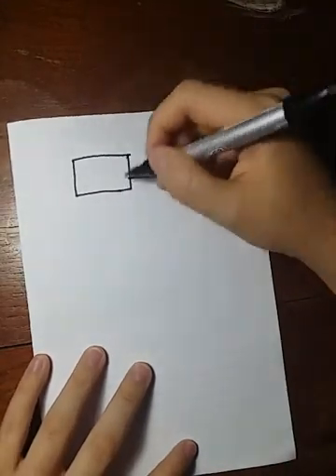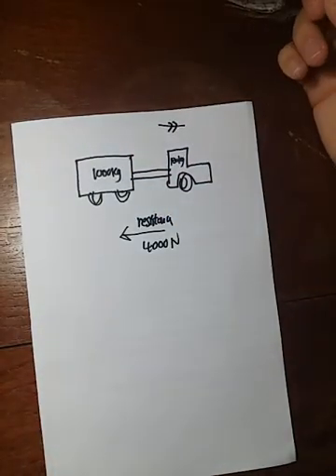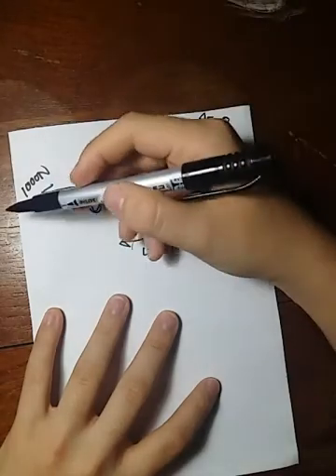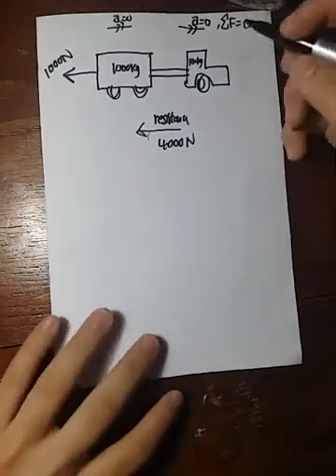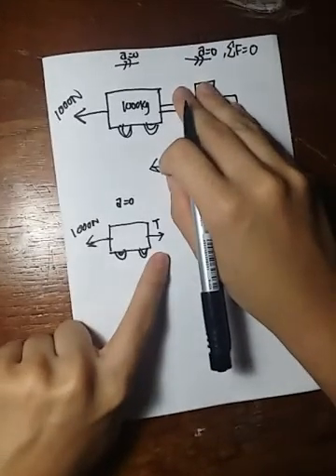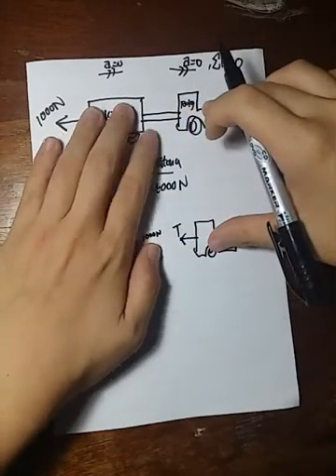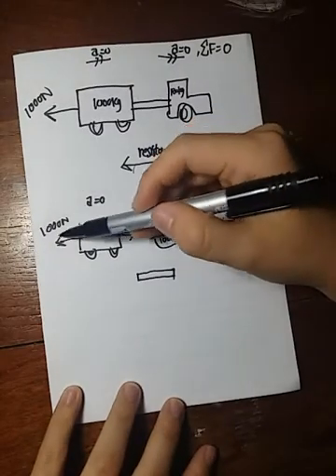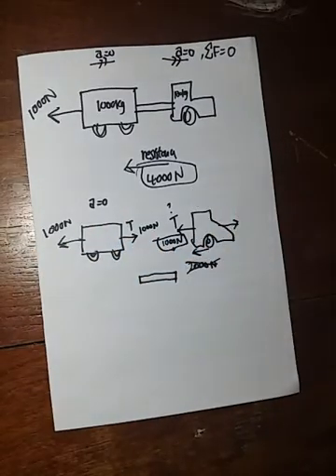MJ14 P12 Q10 Forces on Tractor & Trailer | CIE A Level Physics Past Year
9702/12/M/J/14: A  tractor of mass 1000kg is connected by a tow-bar to a trailer of mass 1000kg. The total  resistance to motion has a constant value of 4000N. One quarter of this resistance acts on the trailer. When the tractor and trailer are moving along horizontal ground at a constant speed of 6m/s, what is the force exerted on the tractor by the tow-bar?
9702_s14_qp12